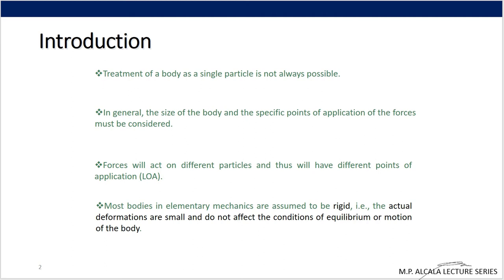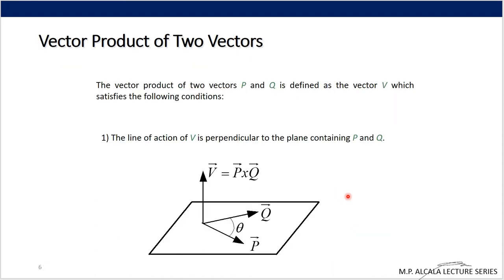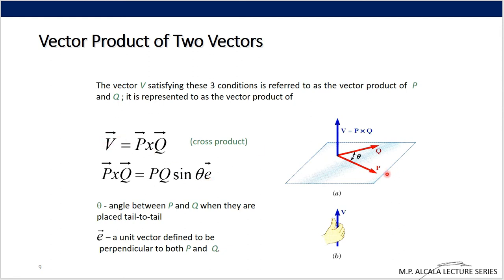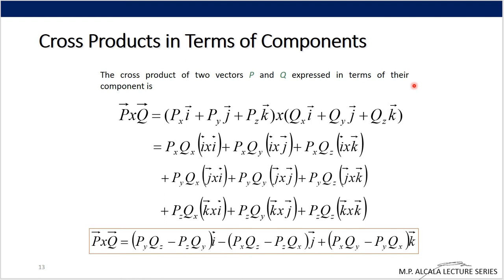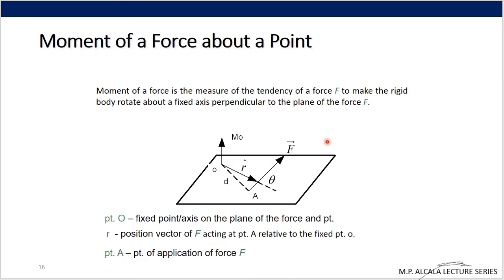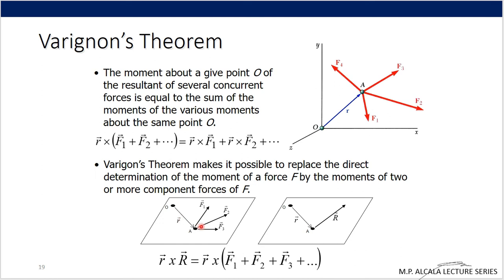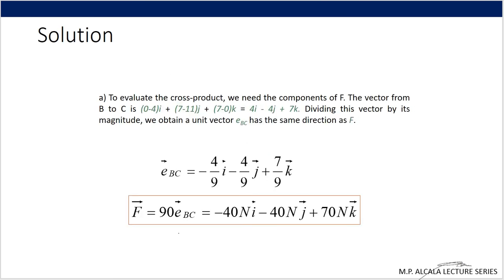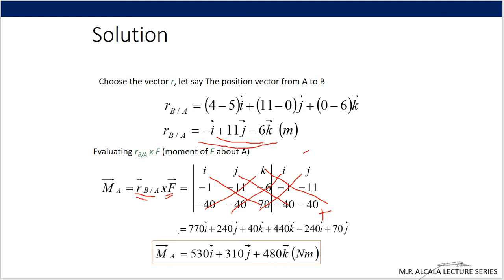Equivalent Forces and Moment of a Force - Statics of Rigid Bodies Series by Bogart Alcala